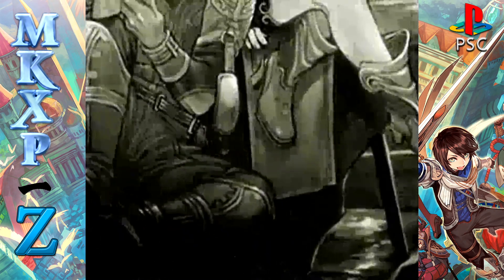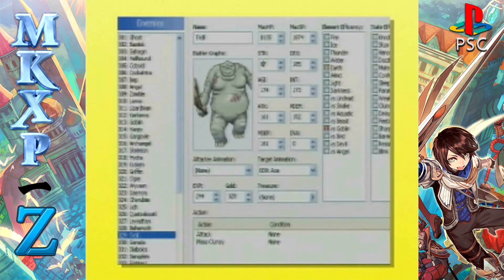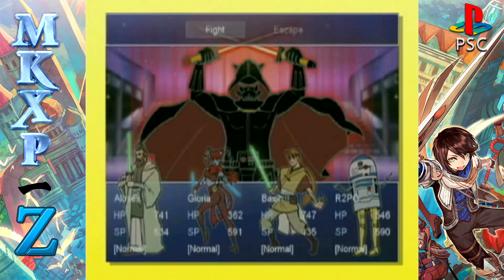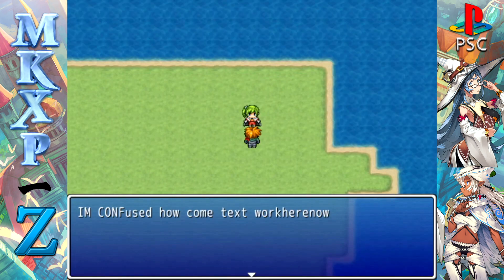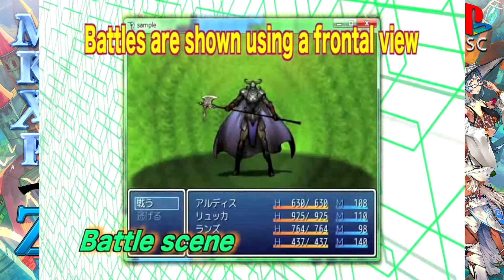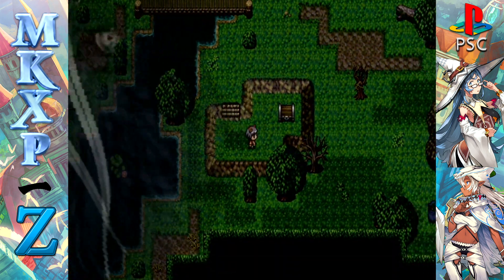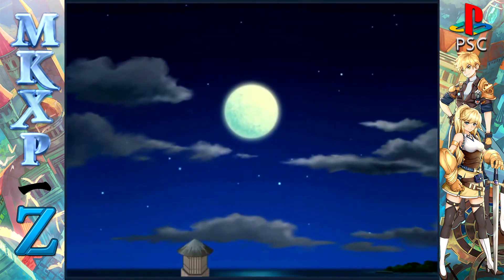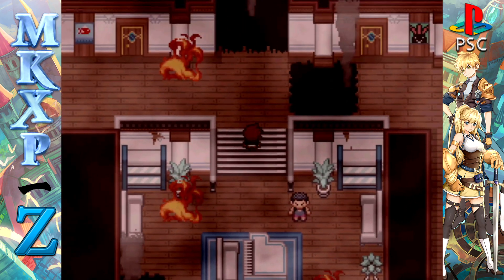[RELEASE] mkxp-z for PlayStation Classic (RPG Maker XP VX VX Ace Player)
For Autobleem copy the mkxp-z folder to /media/Apps
For Project Eris, copy the mkxp-z folder to /media/project_eris/etc/project_eris/SUP/launchers
Note: /media/ is your usb

How to use:
The basic idea is you navigate to where your rpg maker game is and type in mkxp-z.armv7l in the terminal and it’ll launch the game. hopefully you know some basic linux commands. if not then here are some useful commands:

ls = list the contents of the directory
cd = change directory. for example, cd foldername
cd .. = goes up one directory
exit = exit terminal

When you first open the app it'll launch a terminal, first thing you want to do is test out some samples. type cd sample to enter the sample folder, then type ls to list the contents. you should see the following folders:
KN_E, rmvx, rmvxace, and rmxp

Let's try KNIGHT-BLADE -HOWLING OF KERBEROS-
type cd KN_E to enter the folder
then type in mkxp-z.armv7l
(note you can just type mkx partially then press tab to autofill the rest)

and voila the game launches. to exit you can either exit from the game menu or press reset. If you have a keyboard you can press f12 to return to the game title screen.

The other sample games are demos i made for each engine. it was made more to use as a template to launch your own games. instead of launching these games through terminal, you can copy them all to /media/Apps and it'll show up in the Autobleem Menu. For Eris users copy them to /media/project_eris/etc/project_eris/SUP/launchers

Now you can play them from the main menu like you would any standalone App. You can also replace them with your own game. For example, lets say you have a RPG Maker VX Ace game.
After you copy the rmvxace to /media/Apps, delete everything inside the folder except:
app.ini, icon.png, mkxp.json, run.sh

then copy your RPG Maker VX Ace game in. you can rename the rmvxace folder to any name you like, and you can change the icon.png or edit the app.ini to change the game's title.

For Project eris users, delete everything except:
Game.png, launch.sh, launcher.cfg, and mkxp.json

There's probably a lot to cover but it's best to just try it out and learn on the fly. If you need help, hit me up. you can also watch some of my live streams and videos for clues.

If the Audio stop working, enter this command:
pulseaudio —start

*note* if you're on a ext4 formated USB, you need to enter this command in terminal for pulseaudio to work
chown -R root:root /media/Apps/mkxp-z/home

mkxp is a open source implementation of the Ruby Game Scripting System (RGSS) by Ancurio. Used in the popular game creation software "RPG Maker XP", "RPG Maker VX" and "RPG Maker VX Ace"

mkxp-z is a heavily modified fork of mkxp by Struma which adds more features and compatibility such as the ability to play Pokemon fan games. However only newer fan games made with Pokémon Essentials v19 or higher work. Pokemon Desolation is a good game to try out. Note that for pokemon fan games, you should start the game without full screen, then in the in-game option set it to full screen there. Otherwise it’ll play faster for some reason.

You can edit the mkxp.json file to disable full screen and tweak other settings. I've included a mkxp.json configuration file optimized for pokemon fan games in the z.extra/mkxp.json_templates/pokemon folder. just copy the mkxp.json file in your pokemon game folder.

It also works with a wide range of RPG Maker VX, VXace and XP games. however I estimate only about 50% of existing games work out the box. The reason being is that RPG Maker was designed specifically for windows, and many games use custom scripts that rely heavily on win32api libraries. you know those .dll files. mkxp was designed more as a tool to allow devs to port games to other platforms such as linux and mac, but it also works pretty good as a player. Just don't expect all games to work. Typically games that don't use custom scripts, or scripts written in pure Ruby should work. A win32_wrap script provided by Splendide Imaginarius was added to increase compatibility for win32api games.

I'll like to develop a PSC exclusive game with it someday. Mkxp-z uses Ruby 3.1 instead of 1.8 found in the original RPG maker software so that means there's a lot of advanced stuff we can do. like if you test out my rmvxace sample, I got it to where the main character teleports into the world of Final Fantasy 7 with new dialogue and art. Since the PSC comes bundled with 20 games, I can utilize those pre-loaded games and add new content into it via hacked save states